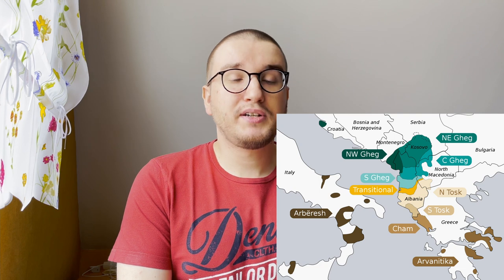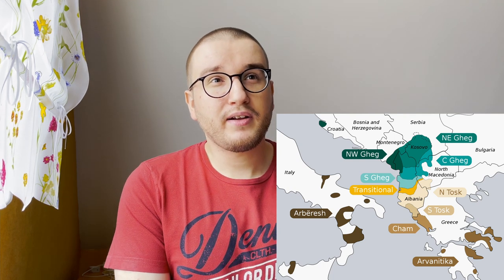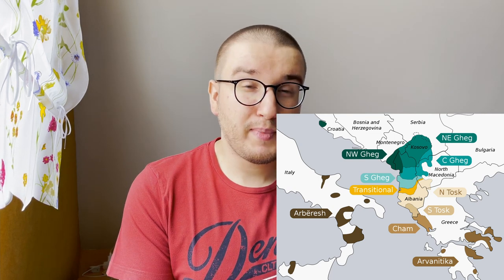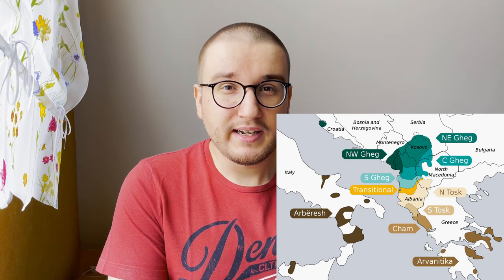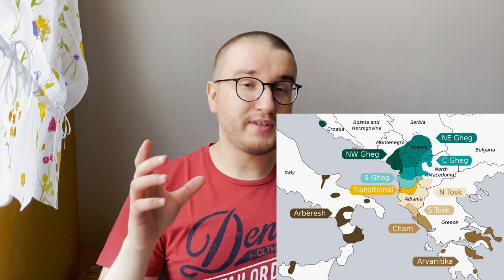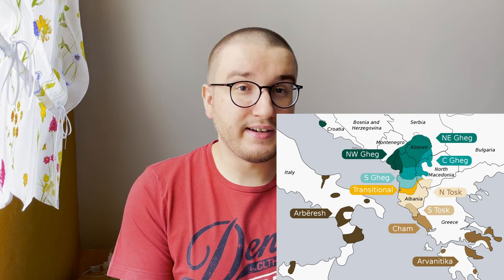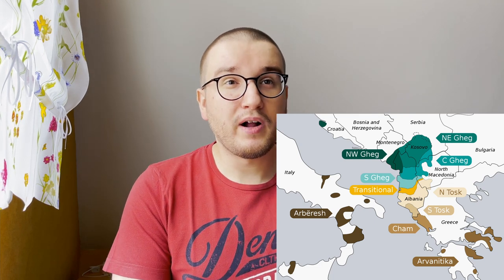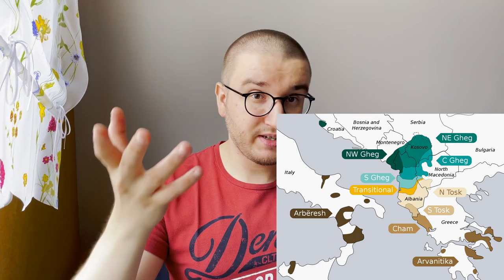Albanian Language and Dialects | Kuqi-Institut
This is the start of a new video series in English called 'Learn Albanian'. As you may know, I uploaded lots of videos on Albanian in German, but I also want to reach English speakers.